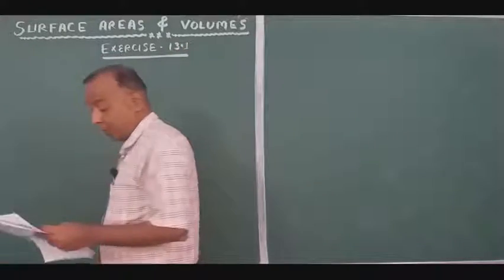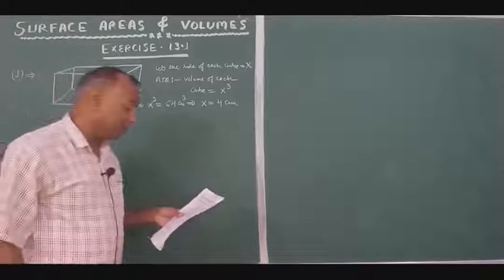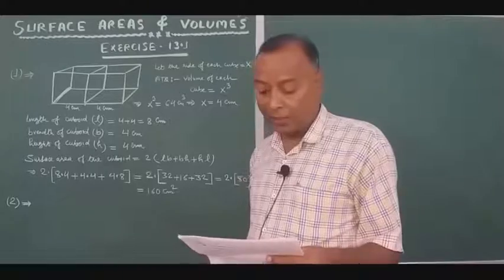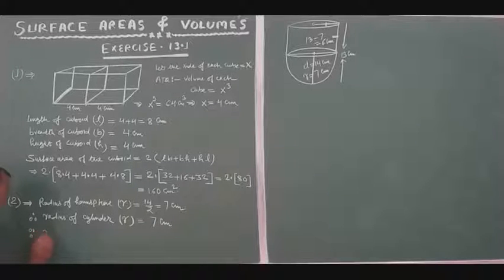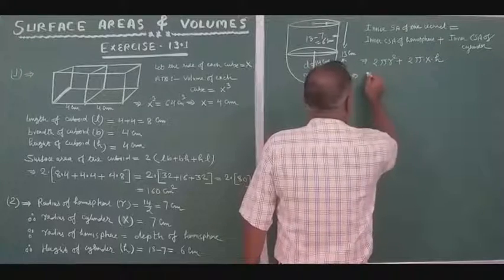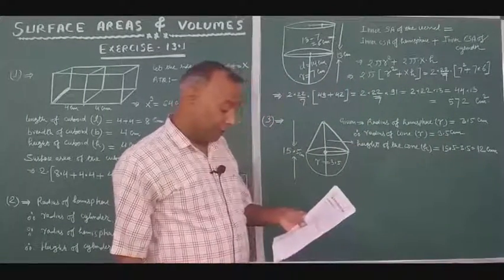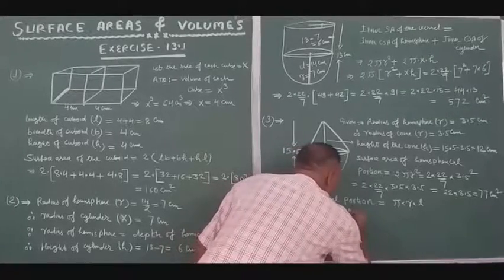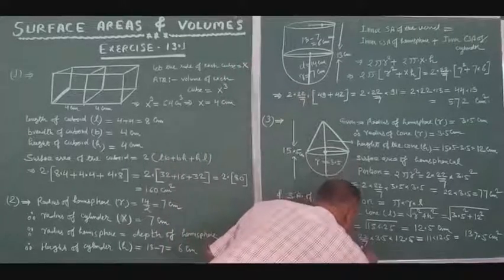Part-1 Class X Maths (Ch:13-Surface Areas and Volumes)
Explanation of Exercise 13.1 Question Number 1 to 3.